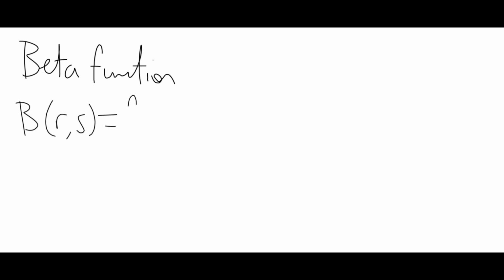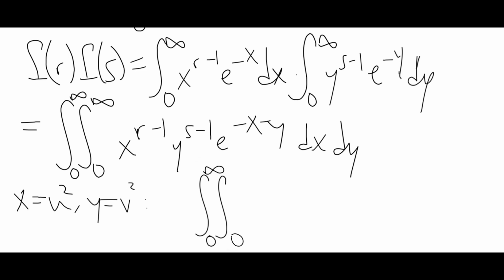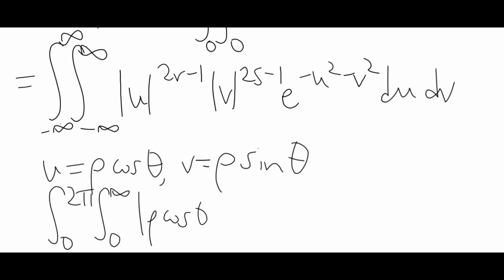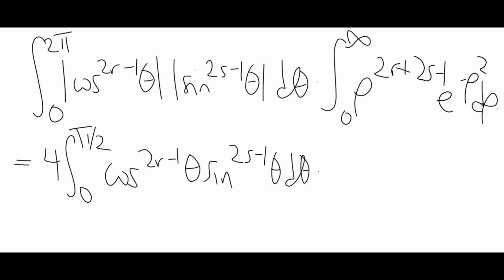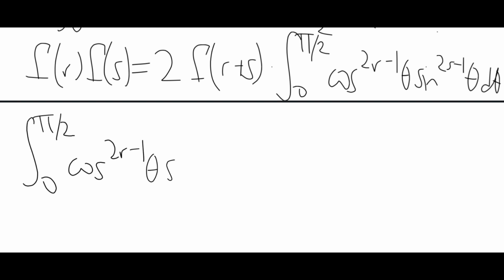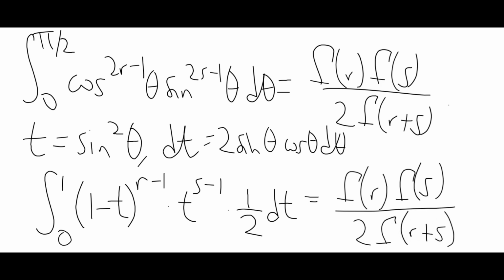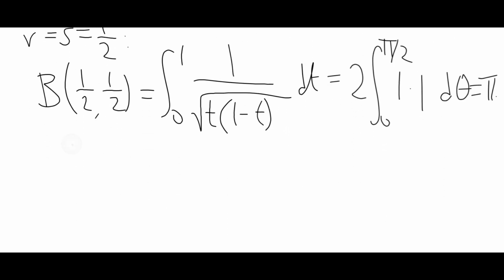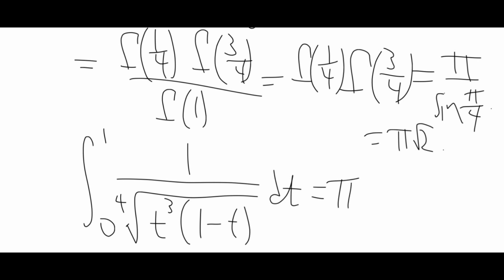31.4 Days of Pi: Generalizing the Gaussian integral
This video is part of a series on pi, in order to celebrate Pi Day (Pi Month on this channel). By using polar coordinates, we find some formulas for the beta function and compute some of its values.